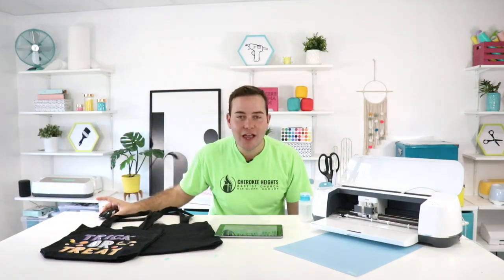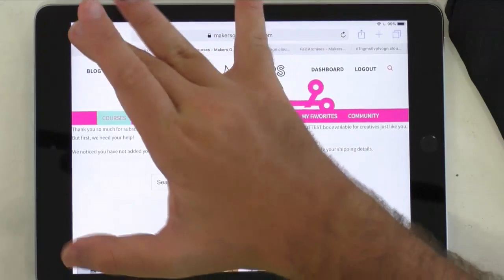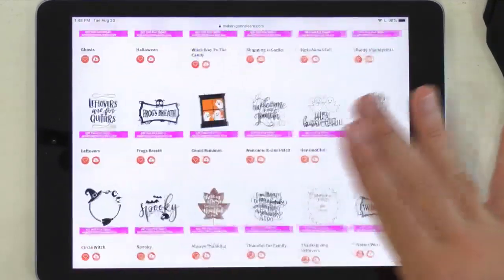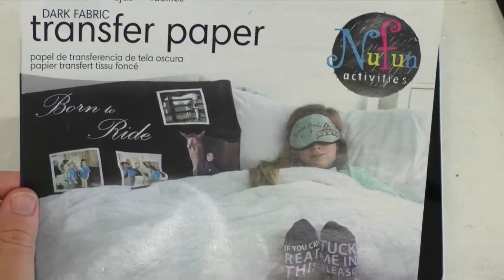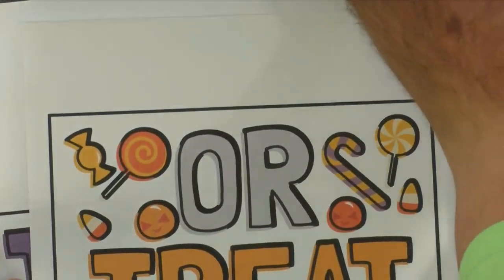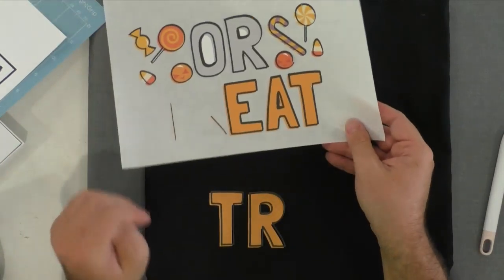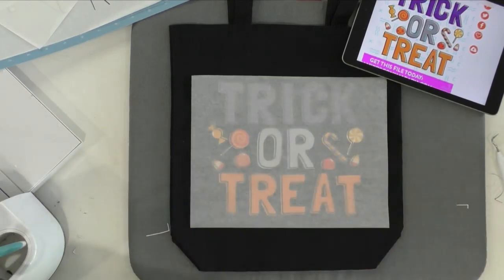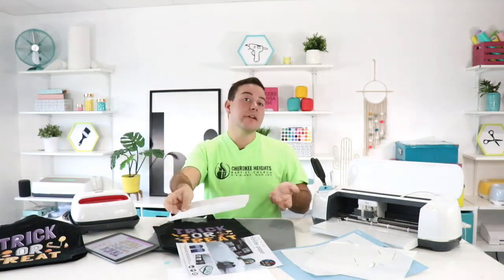PRINT THEN CUT HALLOWEEN IRON-ON TREAT BAG!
🎉🎉🎉Join Makers Gonna Learn and get $20 OFF using code: make for 1,000+ Digital Cut Files, 160+ Fonts, Printable Guides to learn your die cutting machine, and more!

[ PRODUCTS USED ]